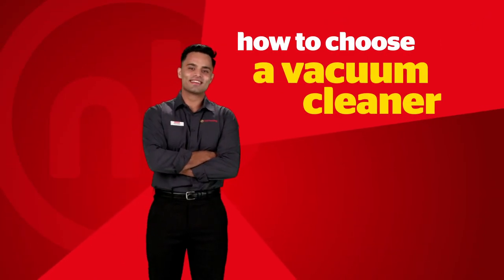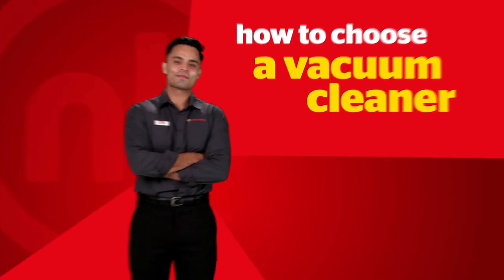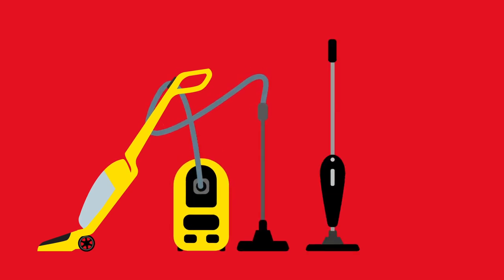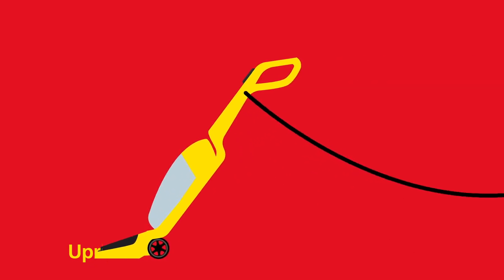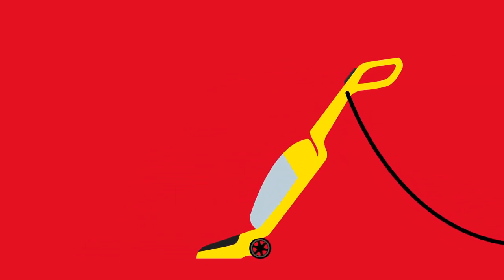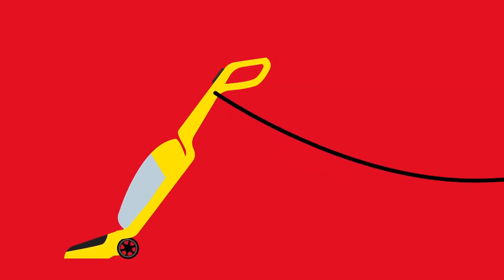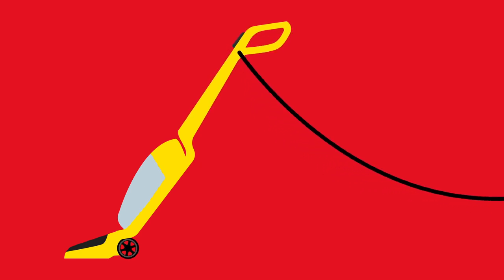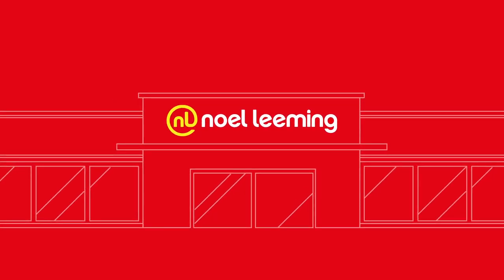How to choose a vacuum cleaner